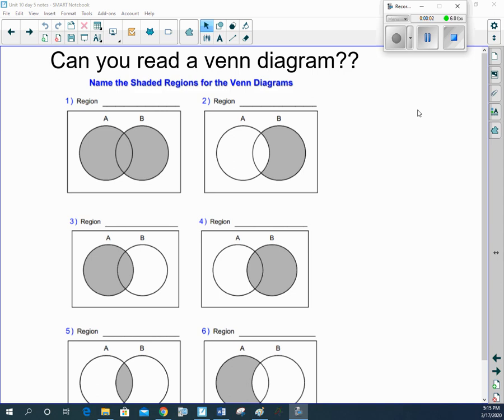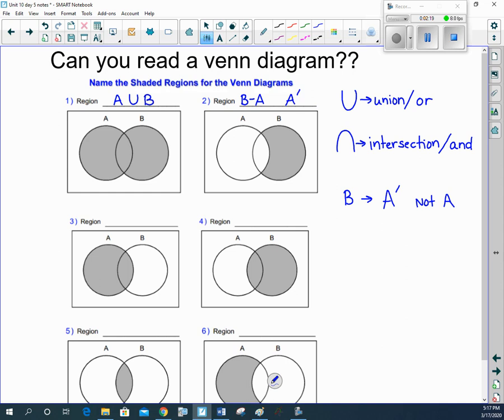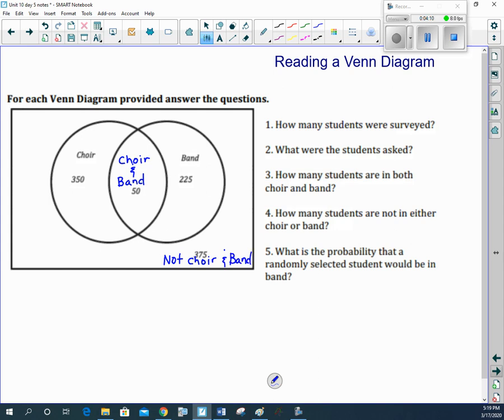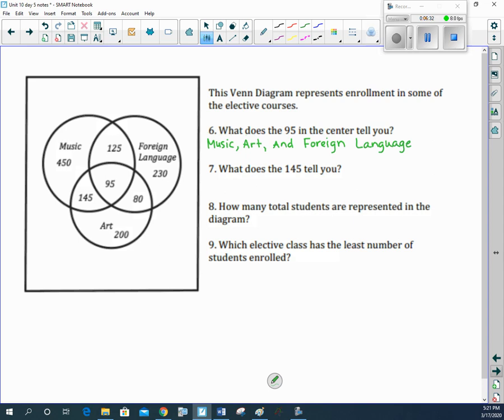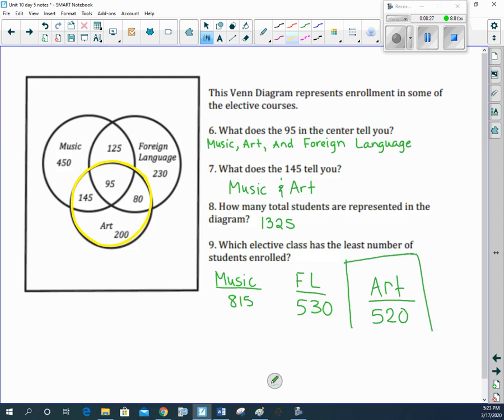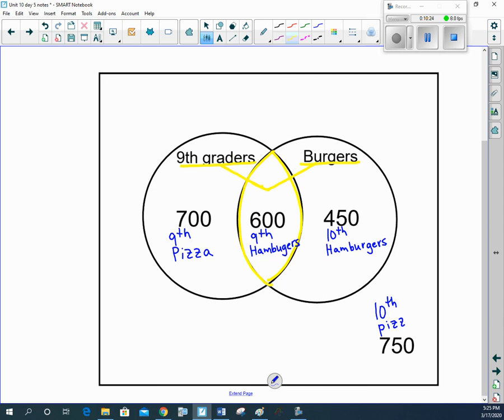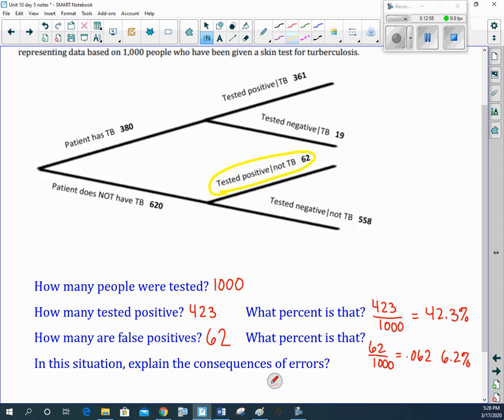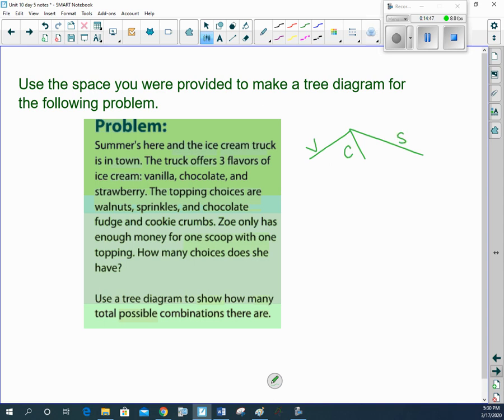HM2 10 5 venn diagrams